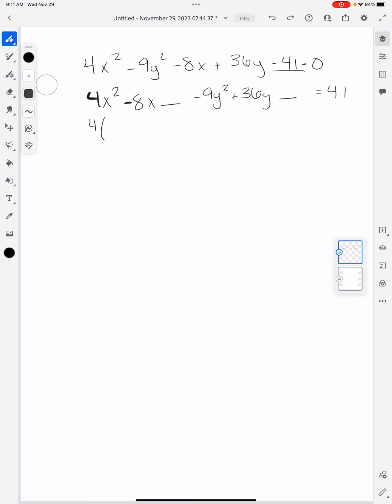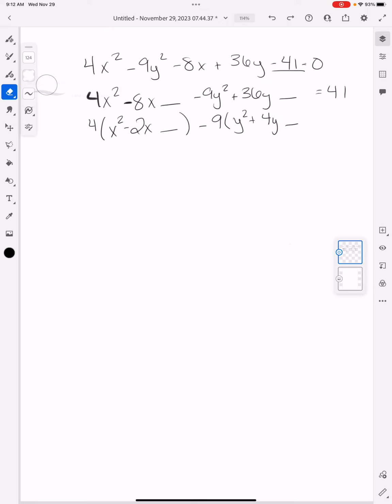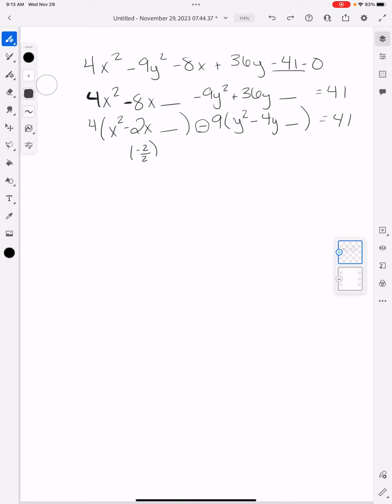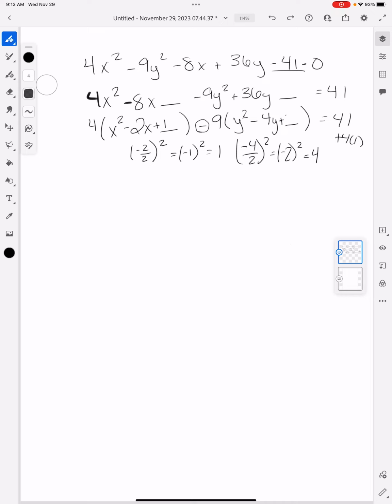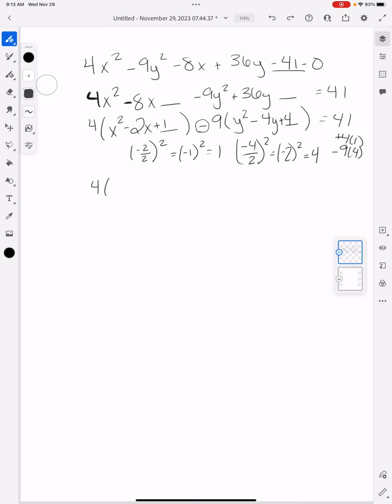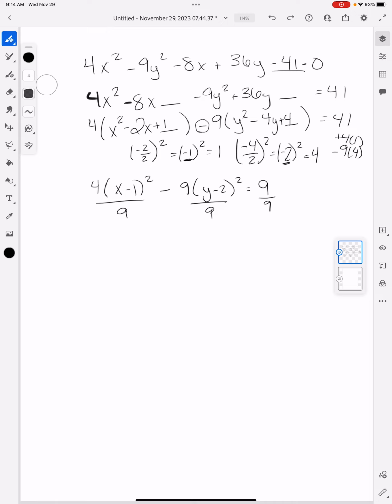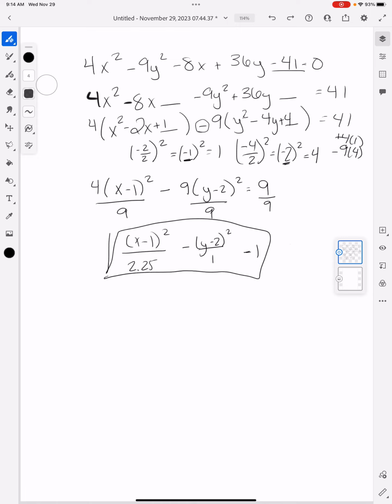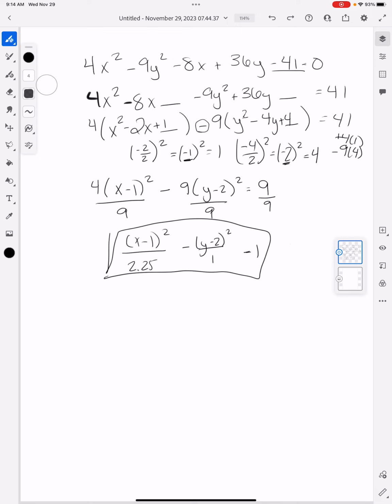Writing a Hyperbola Equation in Standard Form